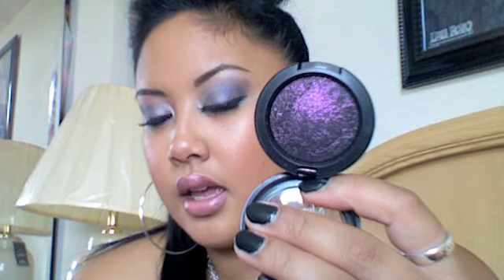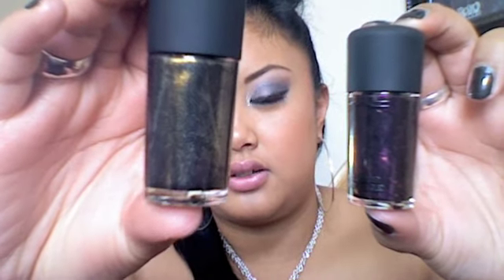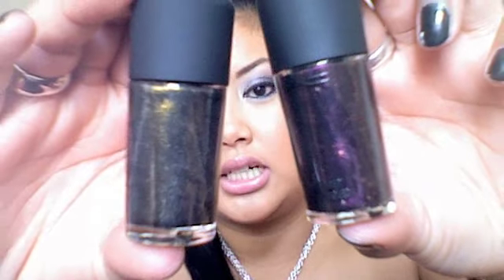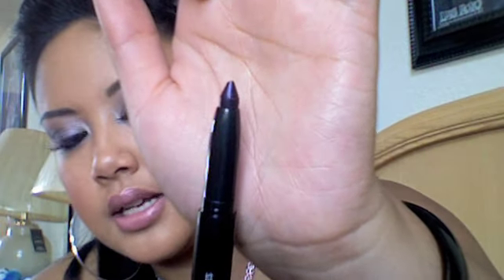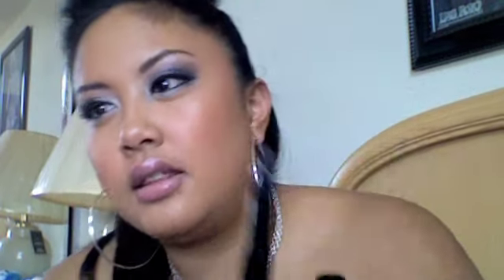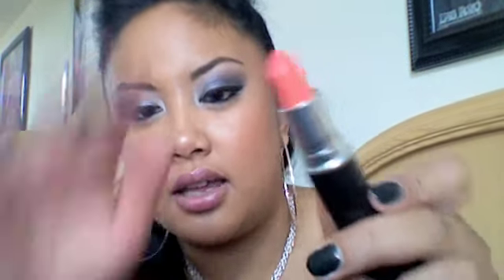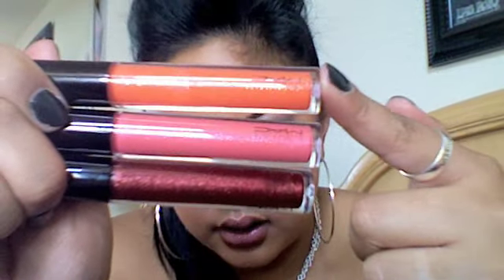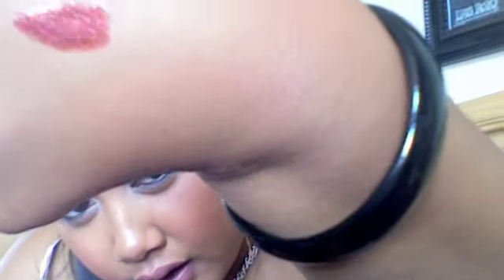MAC Haul: Style Black - Dazzleglass Creme - F/W Trend 09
oh you know .. the usual haul :) new collections that were released on Sept 24th :)

Song Playing: "Girl Tonight" - Trey Songz